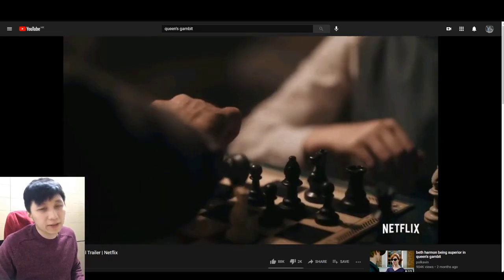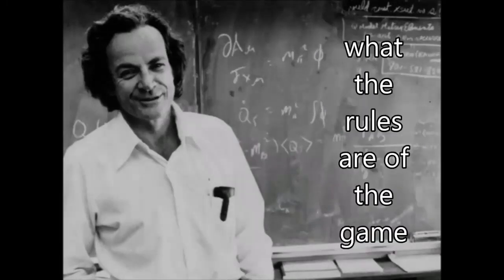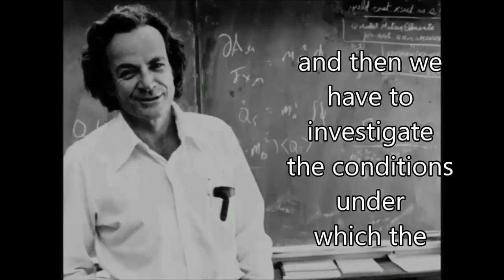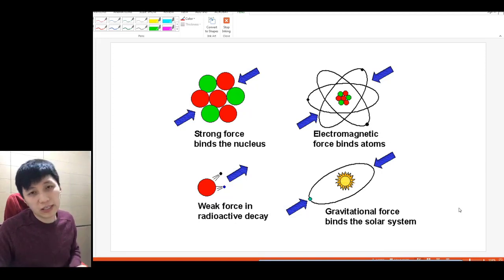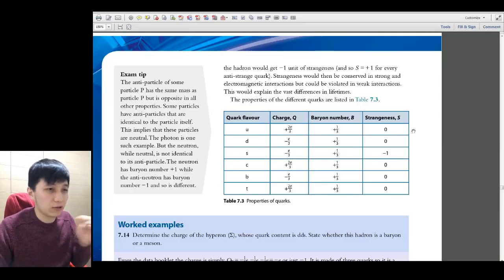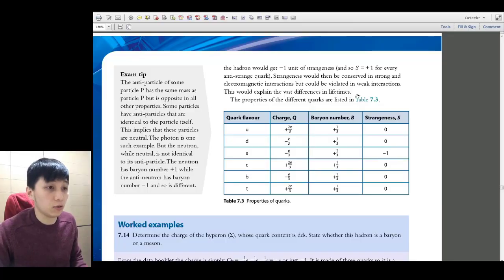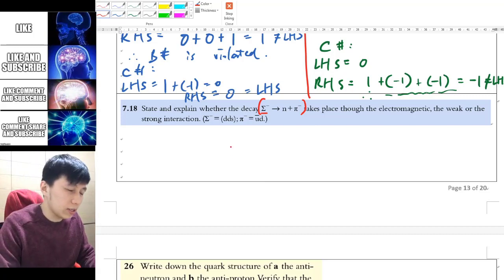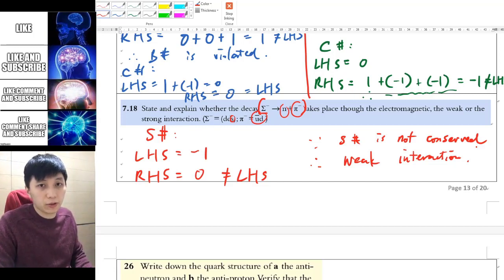Chess = Physics??? | More about Strangeness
00:00 Chess and physics
03:10 Four fundamental forces
04:49 Strangeness
06:42 Example